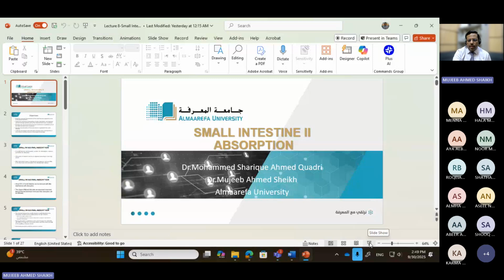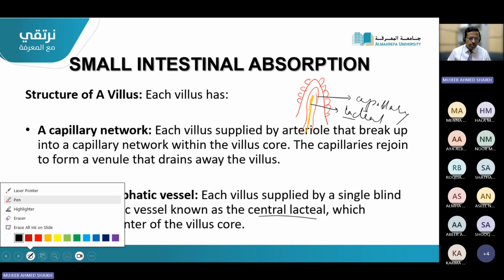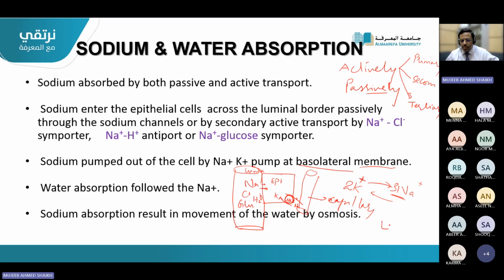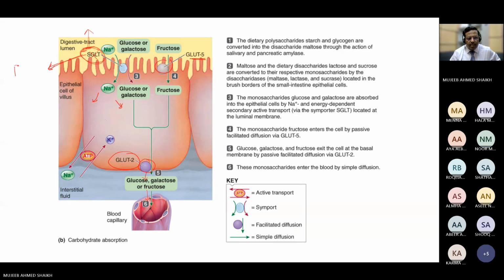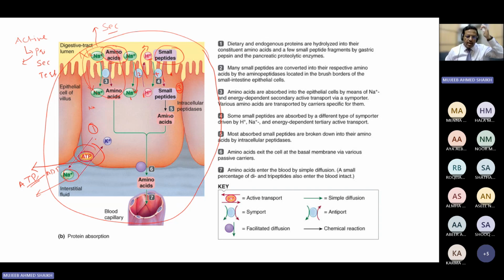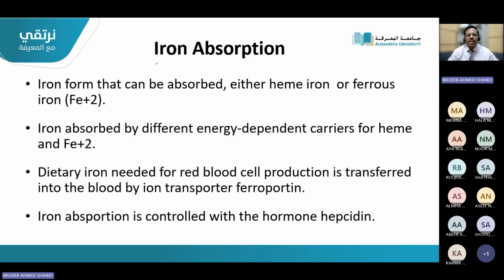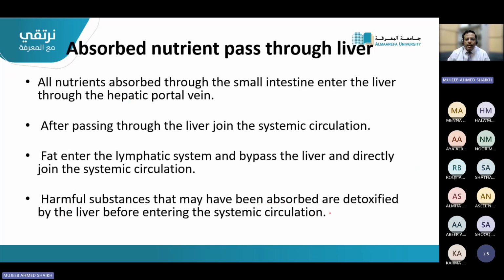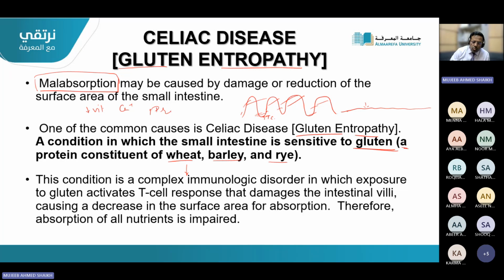Small Intestine 2